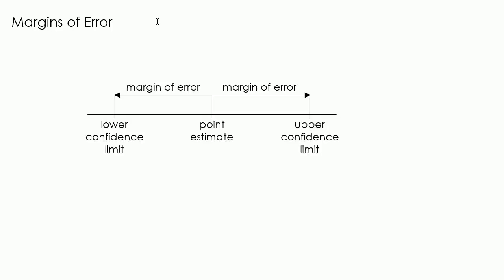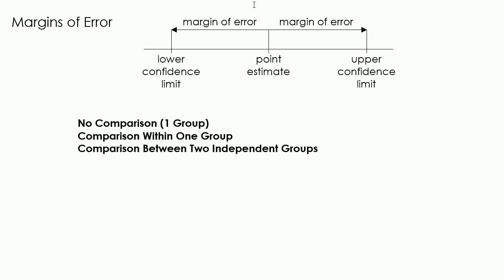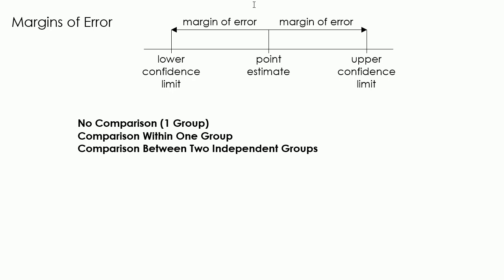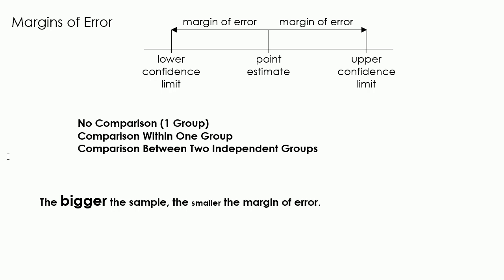3.12 Evaluating Statistical Reports - Part 5 - Margins of Error